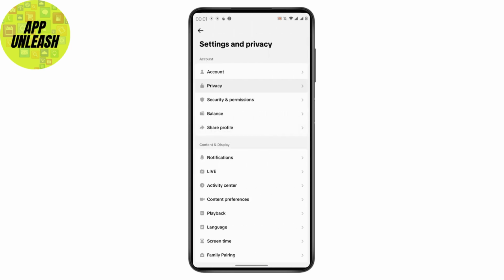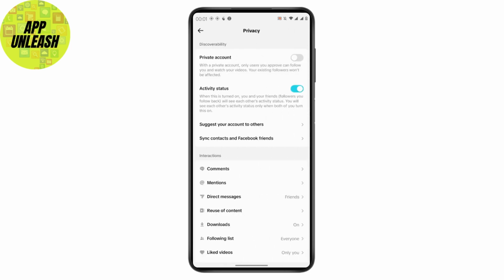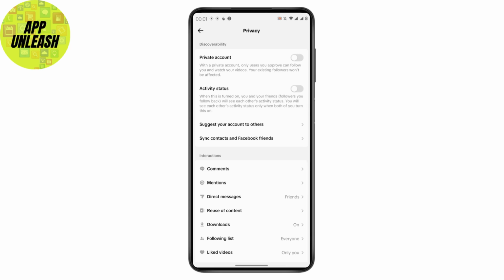How to Hide Your Online Status on TikTok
Learn how to hide your online status on TikTok in this comprehensive tutorial. Whether you want to stay private or manage your visibility on the platform, we've got you covered!

In this video, you'll discover how to turn off your active status on TikTok, ensuring you can browse anonymously without showing online.

Timestamps:
0:00 Introduction
0:10 Step 1: Accessing TikTok Settings
0:20 Step 2: Managing Online Status
0:30 Step 3: Turning Off Active Status